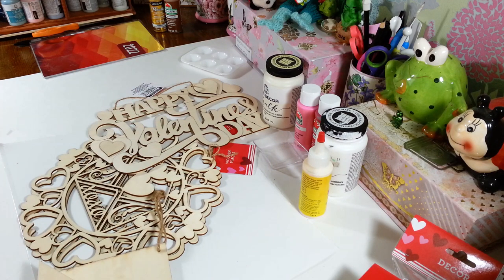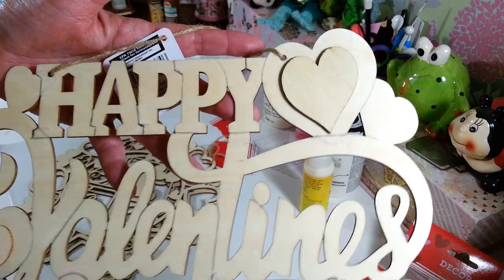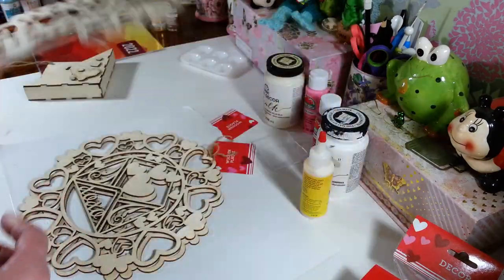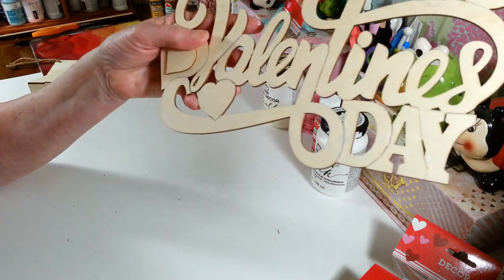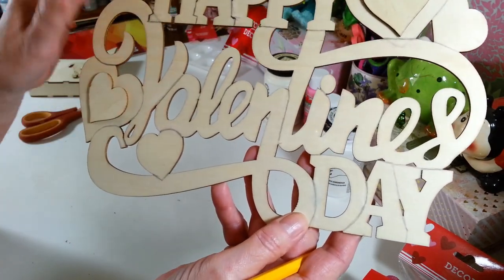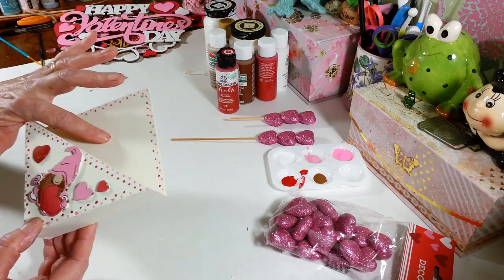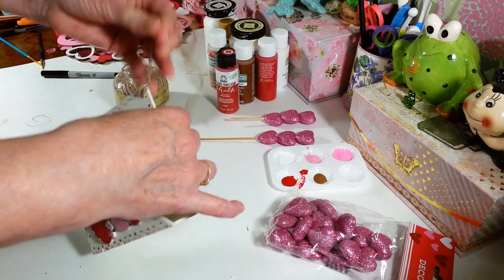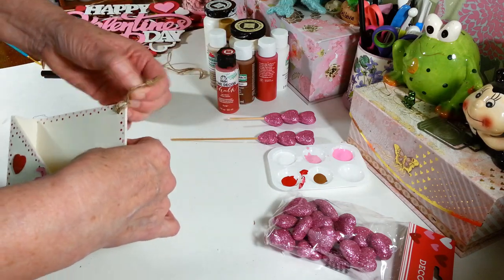3 DOLLAR TREE WOOD DECOR DIYS FOR VALENTINE'S DAY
3 DOLLAR TREE WOOD DECOR DIY'S FOR VALENTINE'S DAY. So cute and easy to make with a little paint. I hope you enjoy these projects. 😃